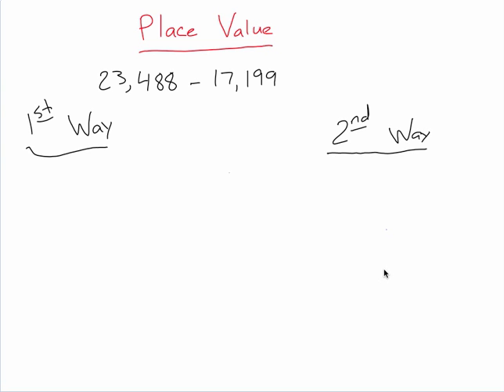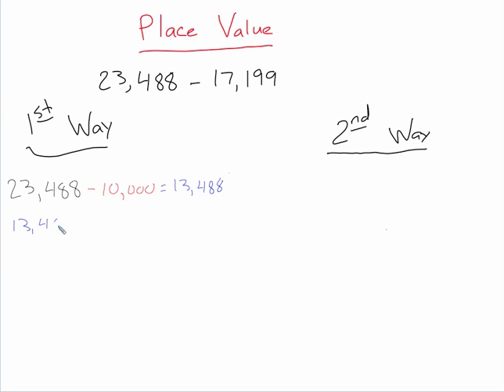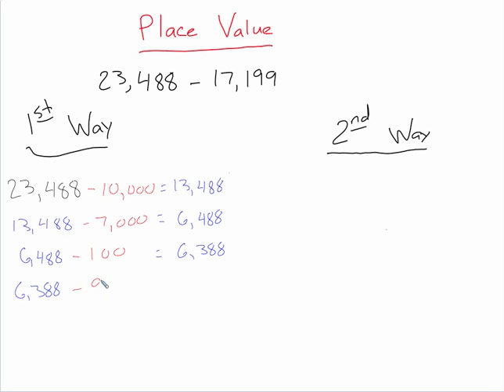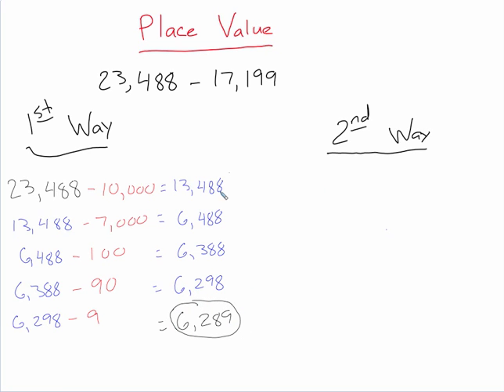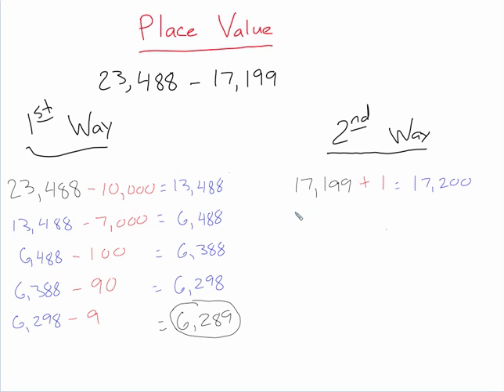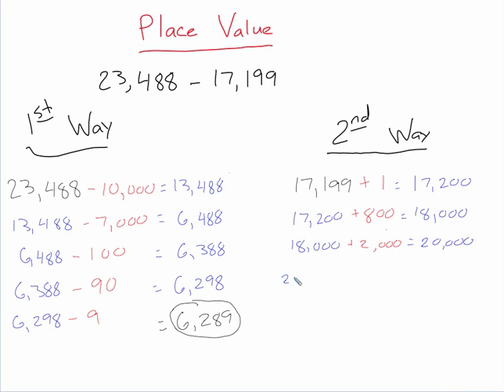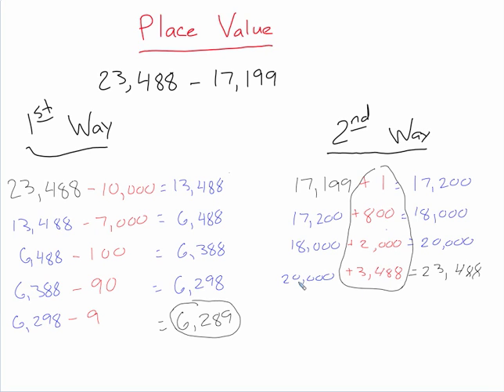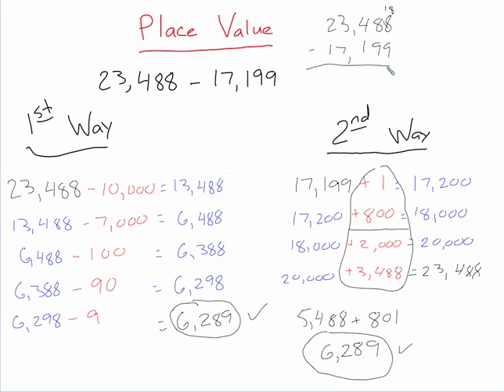Place Value (Subtraction)